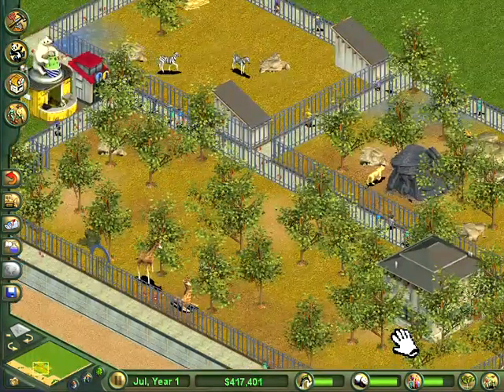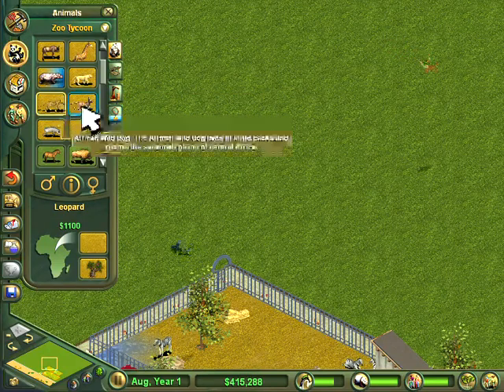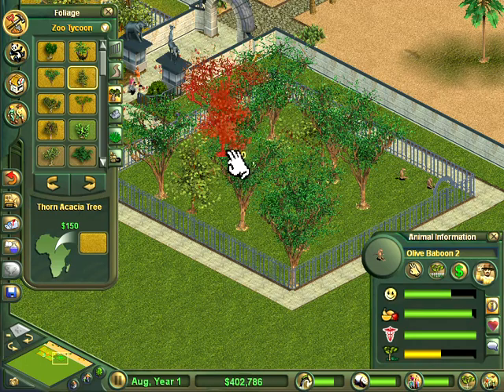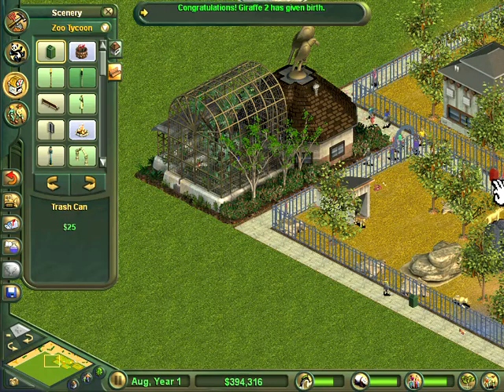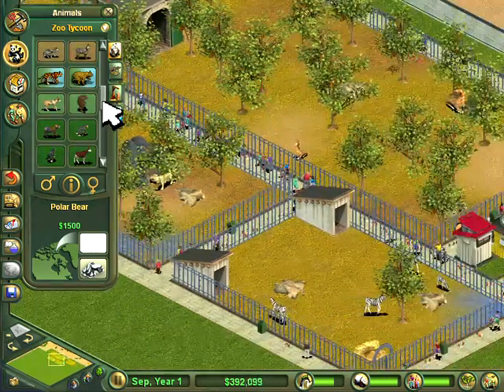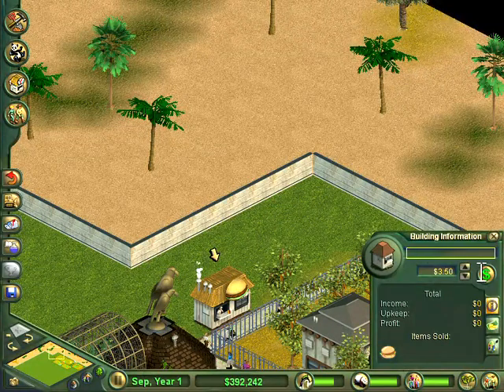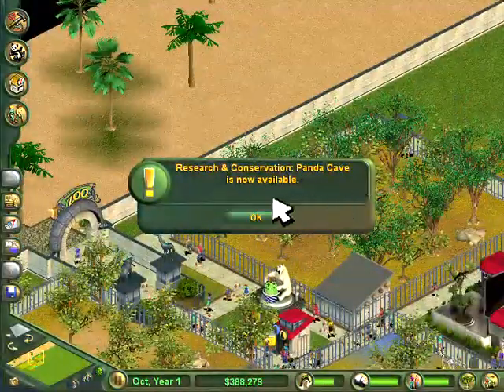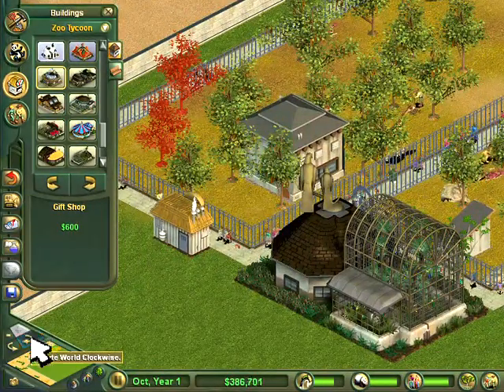Baboons added Zoo Tycoon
In this video I create a Baboon Exhibit Hope you enjoy